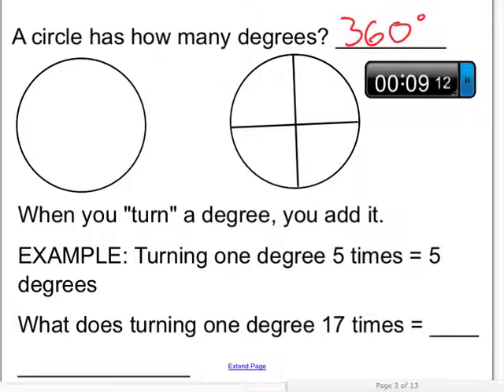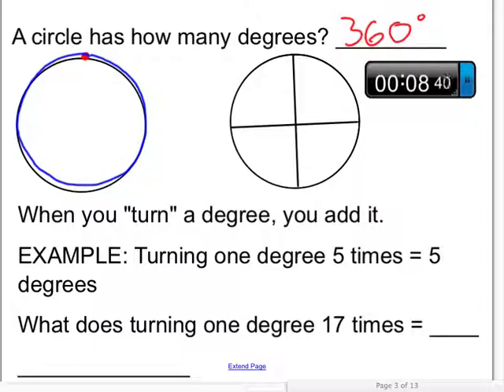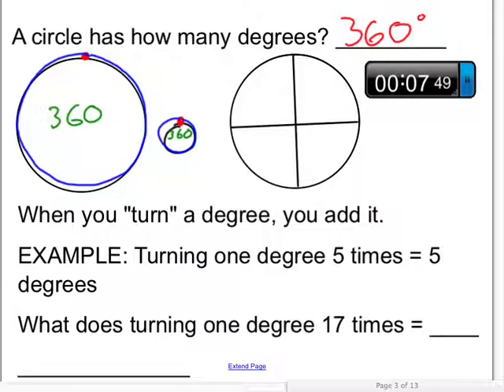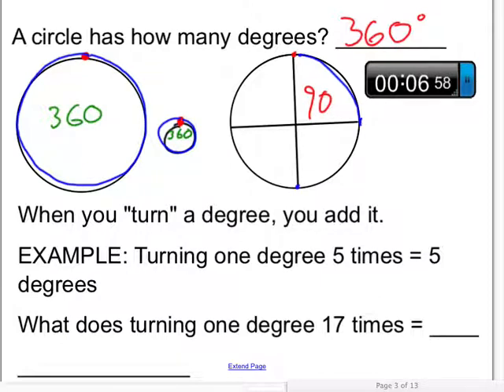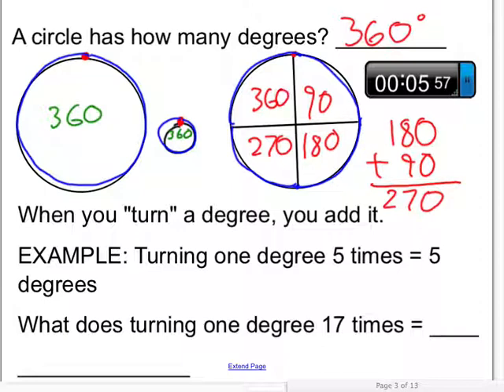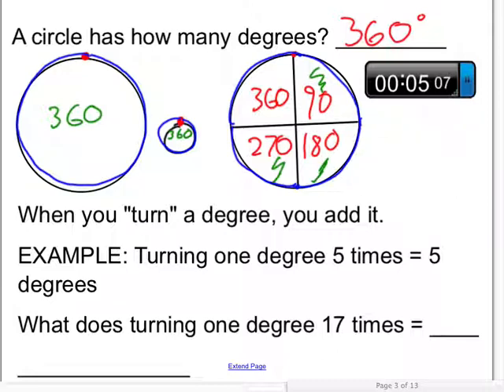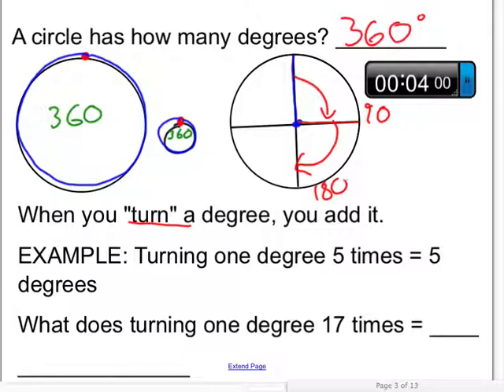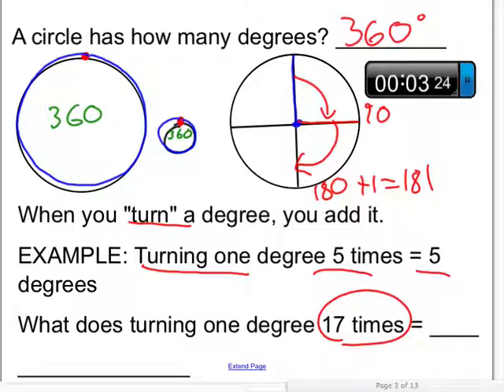Workbook pg 264